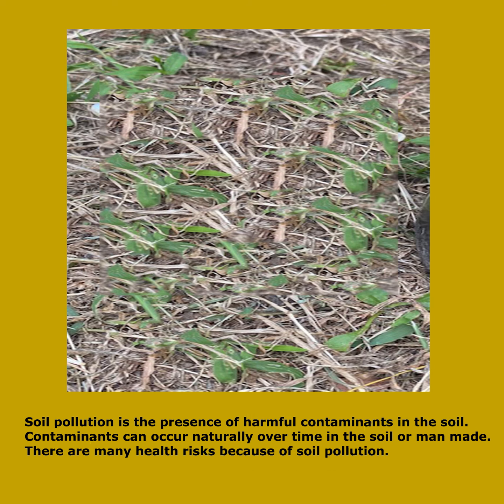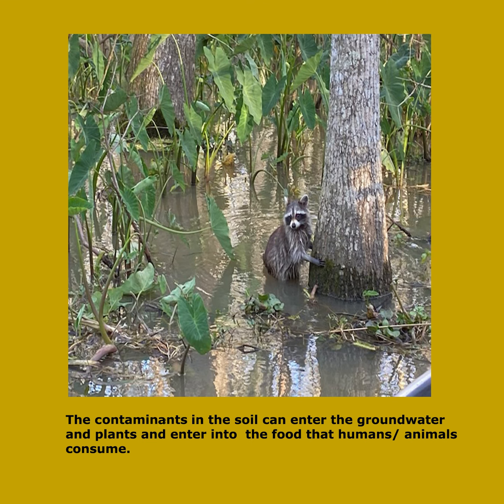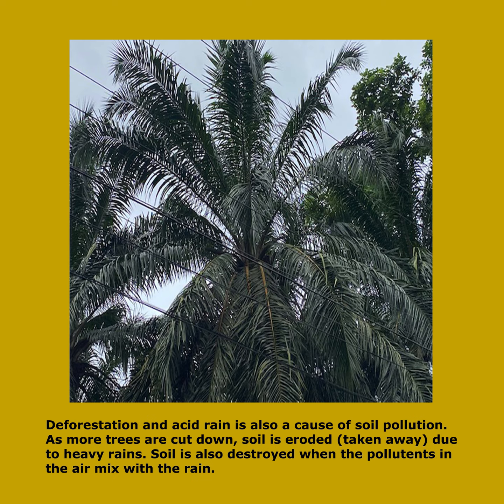Soil Pollution - GS Applications™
This video talks about soil pollution and its harmful effects on human and animal health. This channel describes educational videos and content related to "GS Applications". There are various contaminants that effect soil in adverse ways, from excessive use of harmful chemicals, biological and industrial wastes to deforestation. Checkout this video to know more.